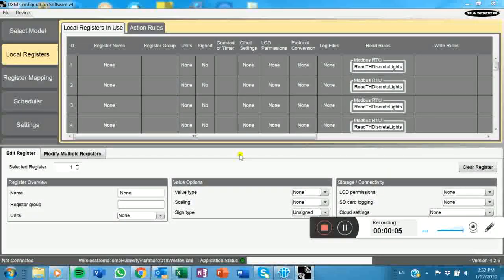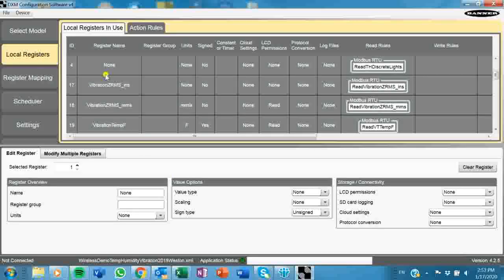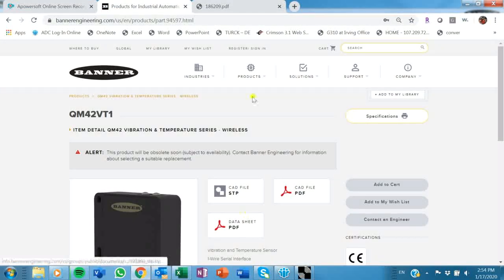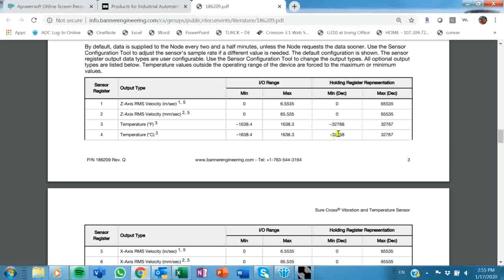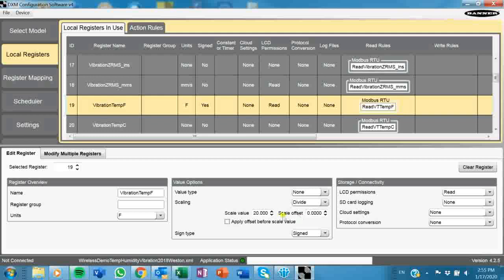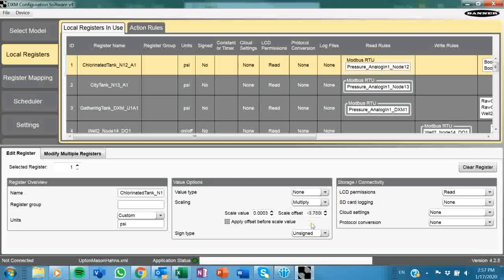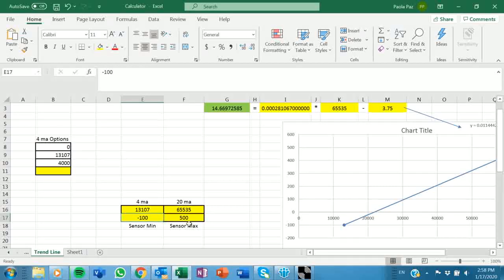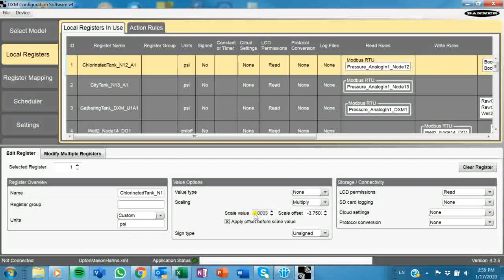DXM Wireless Controller Quick Tips: Scaling